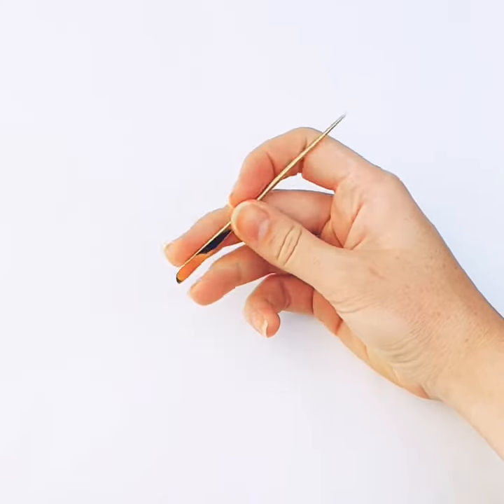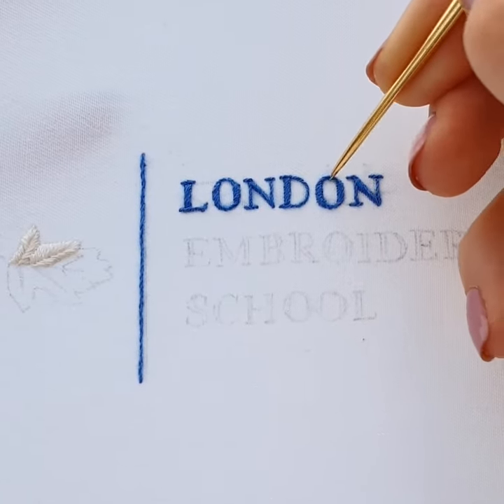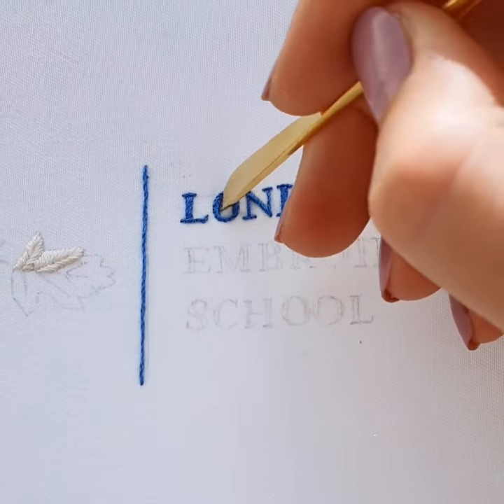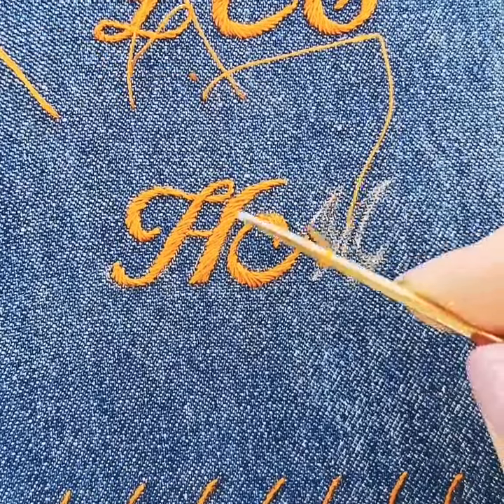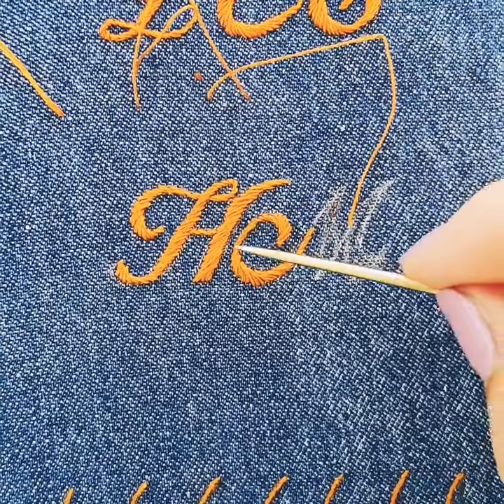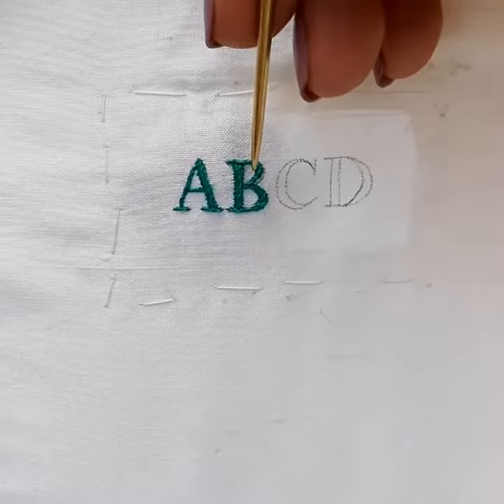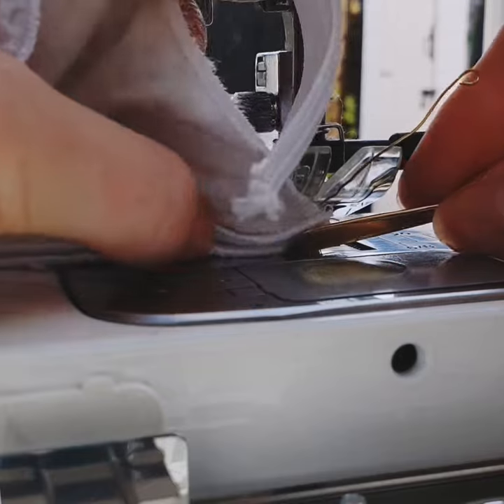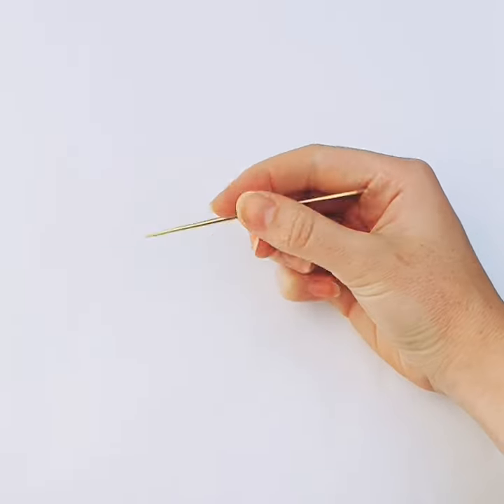Pro Tips : Brass Stiletto (My favourite embroidery tool!)/ Tricks from Professional Embroiderers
An embroidery stiletto is one of the lesser known embroidery tools. Belonging to the laying tools family, its uses are quite varied as it can become your go to tool for making small amendments to your work.

From the name it’s long, narrow shape comes as no surprise. With a fine, round end and a flat curved end, it can cater to a multitude of needs. Stilettos are great for lifting stitches when you need to adjust their tension or giving your work a little nudge in the right direction to get the best out of your stitches. The flat end can be used to flatten out line stitches and push sections into order. The pointed end is used to poke stitches into place or ease threads down smoothly.

They also come in handy for machine embroidery work, getting into narrow spots like opening a seam up.

Brass Stilettos like this one are available on the London Embroidery School Website if you would enjoy using your own.